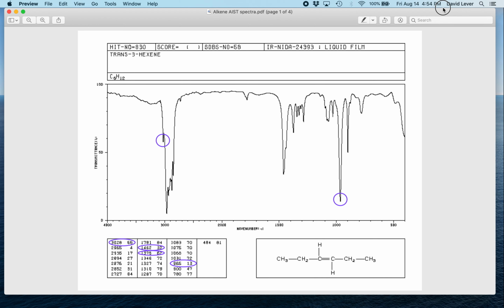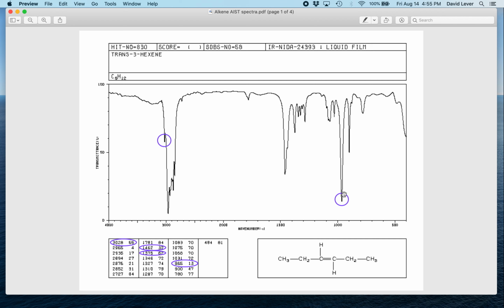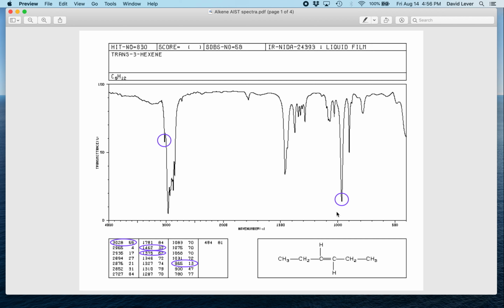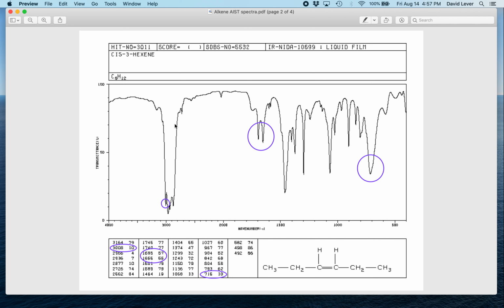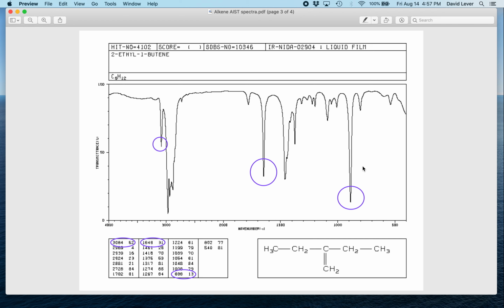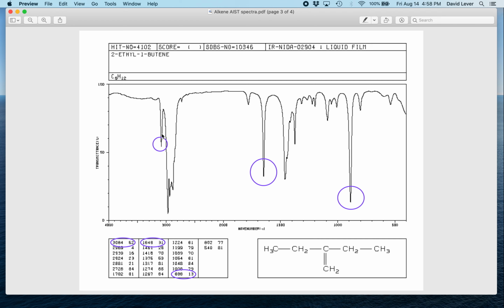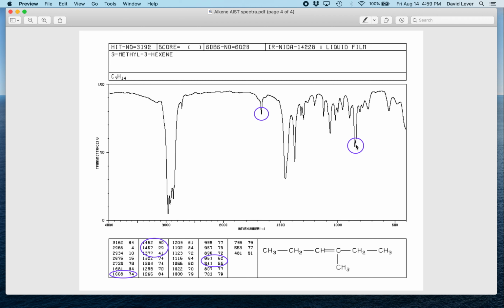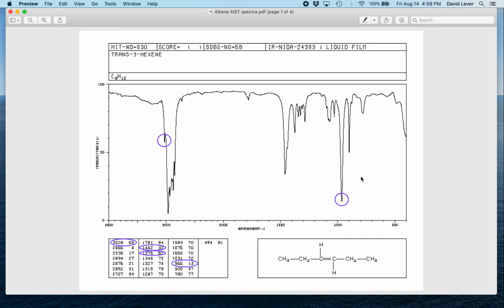IR Examples Part II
This video discusses the difference in the IR spectrum for different substitution patterns around a C=C pi bond.